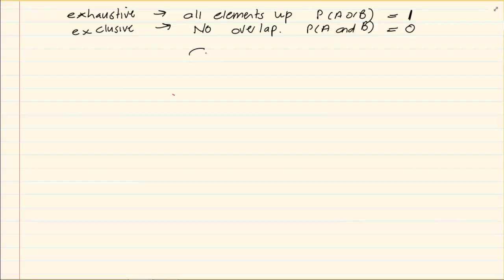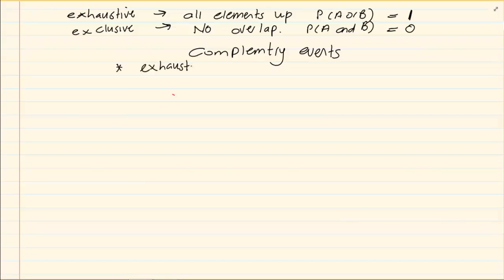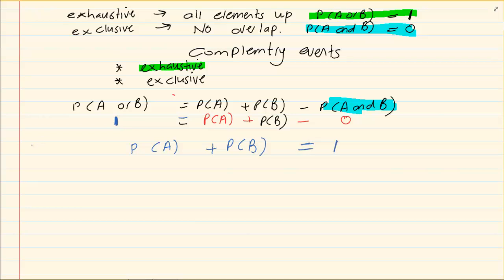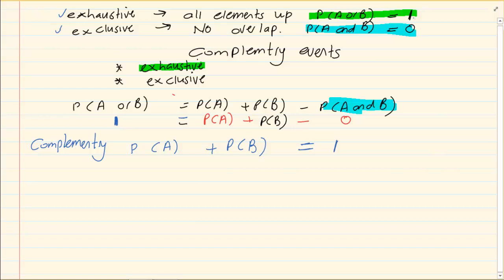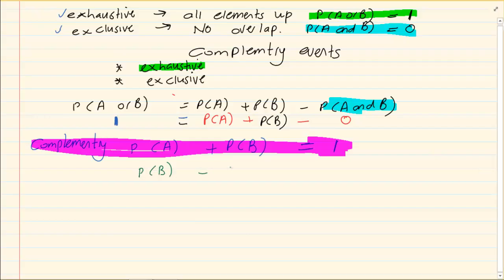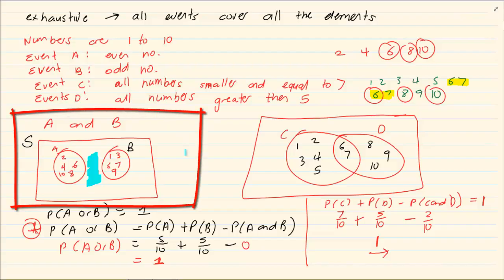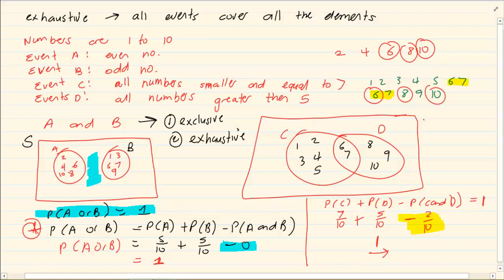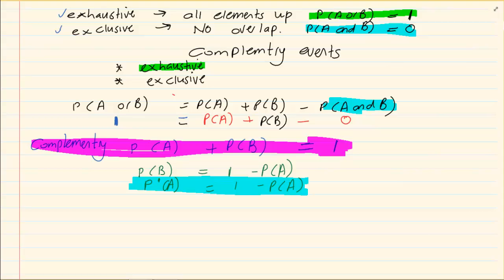Grade 10: Probability: Understanding Complementry Events